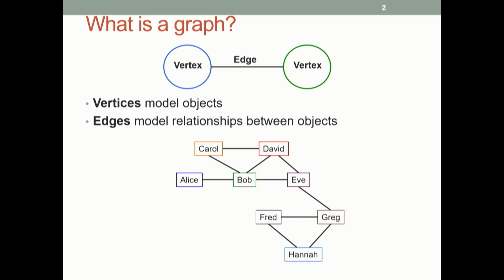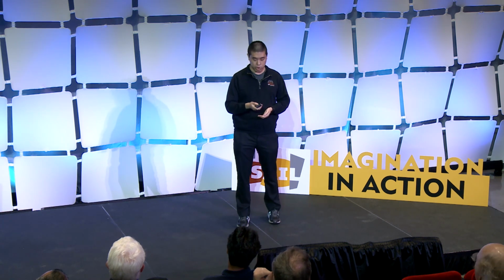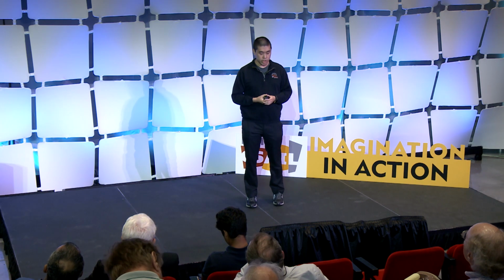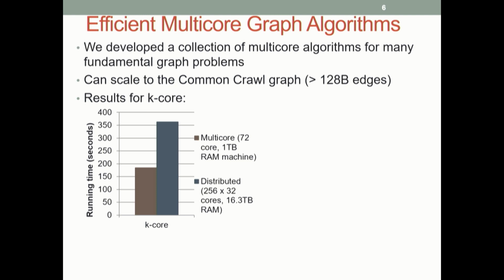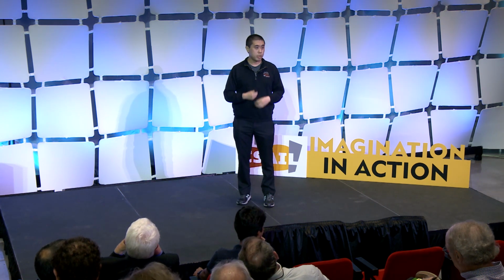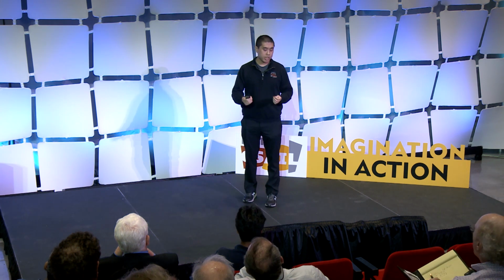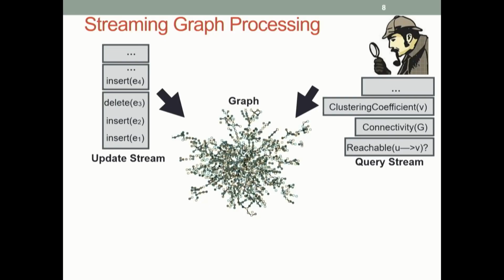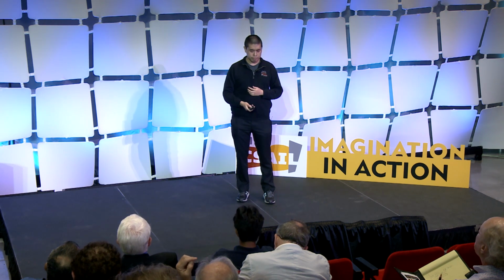Understanding The Importance Of Graph Analytics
Julian Shun is an Associate Professor at MIT in the EECS department and a principal investigator in CSAIL. He earned his Ph.D. from Carnegie Mellon University and was a Miller Research Fellow at UC Berkeley. His research focuses on parallel and high-performance computing, where he designs efficient algorithms and data structures, with a recent emphasis on graph analytics, spatial and graph clustering, and dynamic algorithms. Julian also works on high-level programming frameworks to simplify writing efficient parallel code.